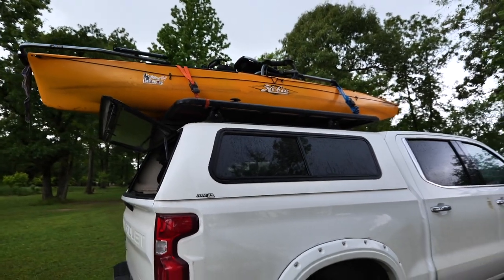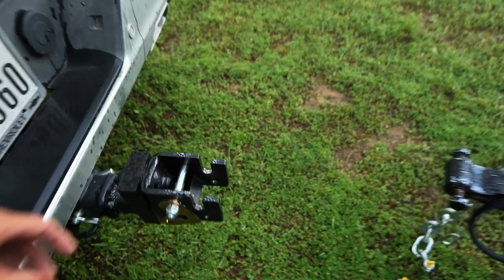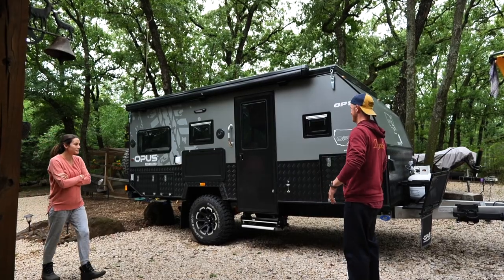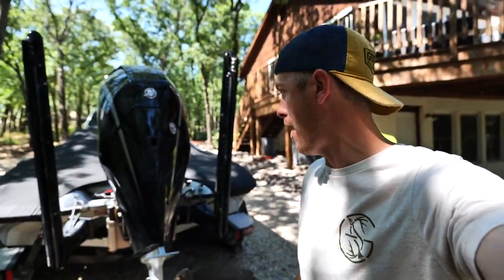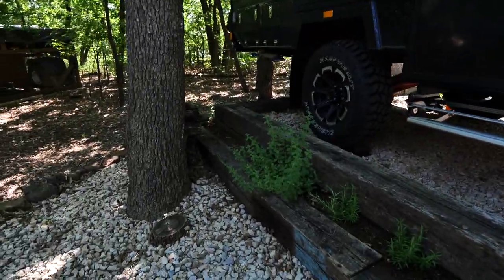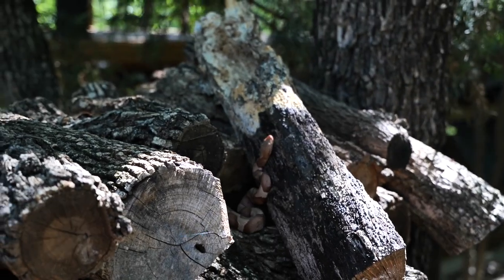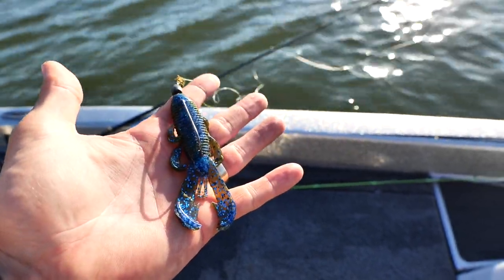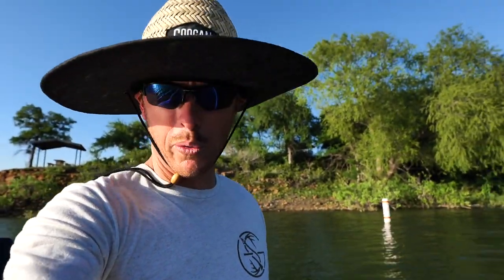Looks Like I Can't Go Fishing...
The Silver Bullet is back and I'm going bass fishing one last time before I head to the southwest for some overland camping with the wife. There is no water out there, but I'm still taking a fishing rod.